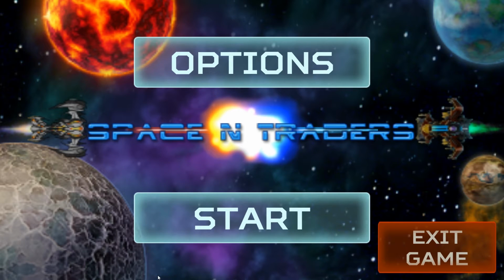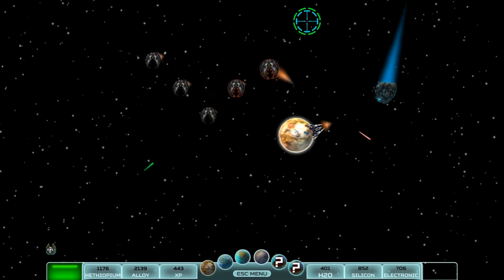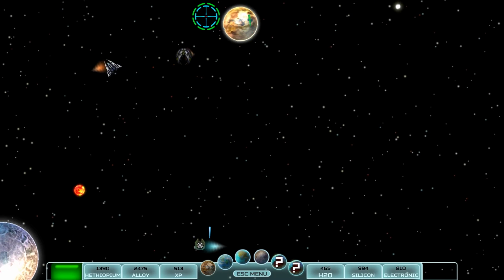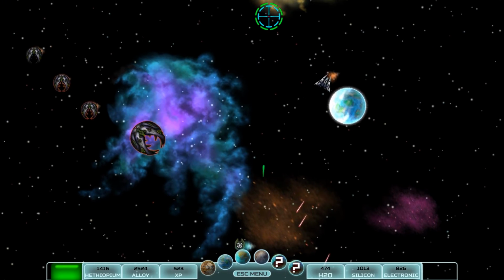Space N Traders - Steam Indie Games First Impression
DigitalGamez is a Development Team focusing on Family Friendly Games.
This is a demo of their upcoming game which is freely available to the public

I encourage you to try their product by downloading it on the DigitalGamez site

A vertical shooter with inspiration taken from the very original Space invaders game with a twist.

This game revolves around a family who are trying to find suitable worlds to live on and bring the remaining population of their destroyed home planet.
Finding 4 suitable planets but the ever closing 4 Empires who destroyed their world are getting closer to doing the same to these native species.
Can you find the strength & skills required to fight off the 4 Empires and save these peaceful Civilisations while helping them build defences to battle the 4 evil Empires and stop them once and for-all or will these species fall the same fate as the home world you once found so peaceful. Play as the Qridart family, build up defences, trade, upgrade, and bring the fight back to the 4 evil Empires and make a new peaceful home for your civilisation with then peaceful native species.
You never know you might even have fun while doing so.

In Space N Traders we have a system that gives a huge benefit to have a child or a friend help you play your game.
If you're a parent then this is the game to get you can play and enjoy the game with your child helping you shoot ships down and asteroids.

But don't worry there is no extreme violence, blood, gore, sex, nudity in this game.
There are ships getting shot by cannons and lasers.

But even the team have their own children play the game. So its been tried and tested.
No children were harmed in the process of making or testing this game.
Please also be aware that there are ships hurt in the process of this game.

Digital Gamez WHO ARE WE???

We are a group of Artists from multiple backgrounds, We are proud to be an Indie Development Team as we are free to express our artform.

WHY DO WE CREATE GAMES???

To bring something we have not already seen into the games industry, A fair few of us are parents and gamer's so we have seen the very small selection of games for parents to enjoy playing with their children. Our Ethos is to bring games that have no negative effect on either the parent or child when the child joins to help.

Digital Gamez will stand by gamers if gamers stand by Digital Gamez.

Discord Community

please check out the itch.io app